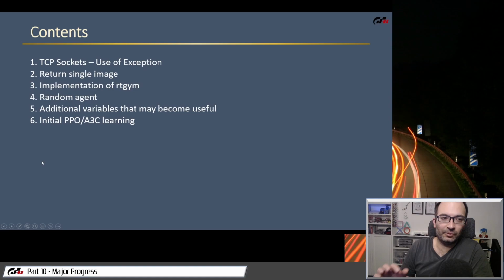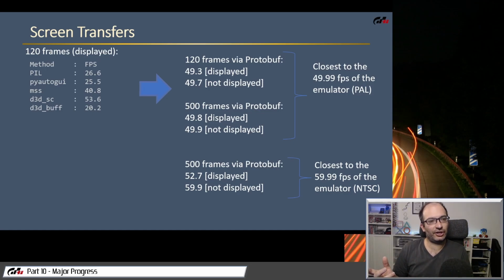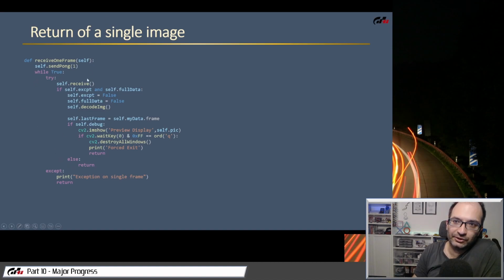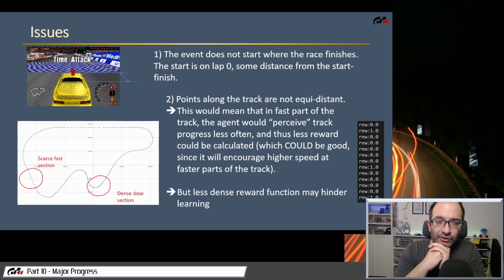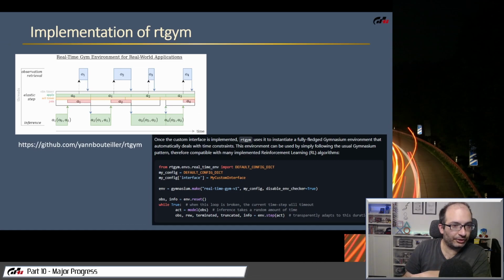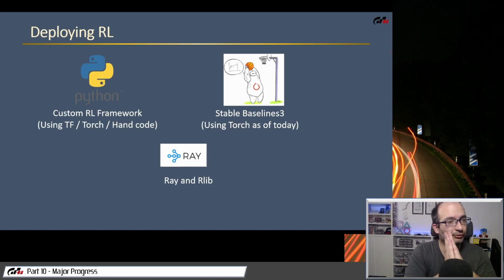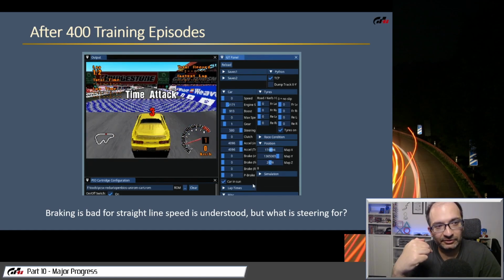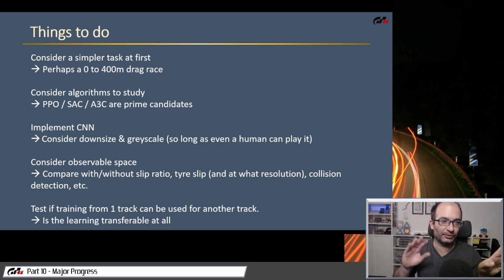Gran Turismo Racing AI (PSX) [Part 10] Reinforcement learning PPO Ray Rllib Gym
Gran Turismo Racing AI (PSX) [Part 10]  Reinforcement learning PPO

0:00 - into
0:35 - contents of this video
1:32 - social shout out to the community
4:42 - screen capture via pcsx-redux and protobuf
11:15 - foundation of a reward function
20:09 - random agent using sample from action space
21:02 - more reverse engineered parameters
21:52 - RL framework options
24:20 - actual agent being trained (simple reward with simple training)